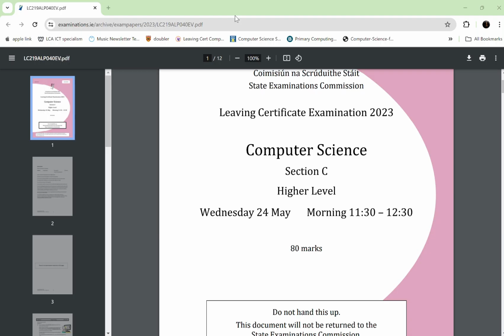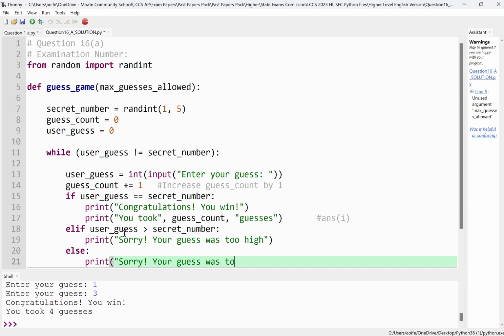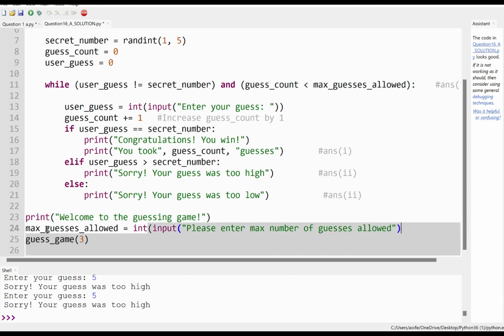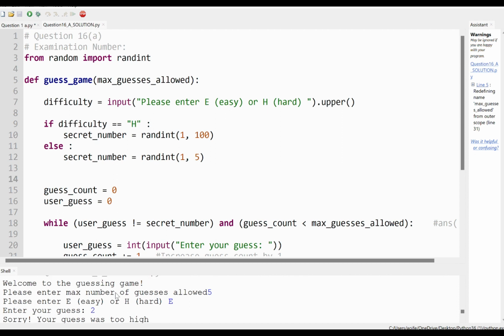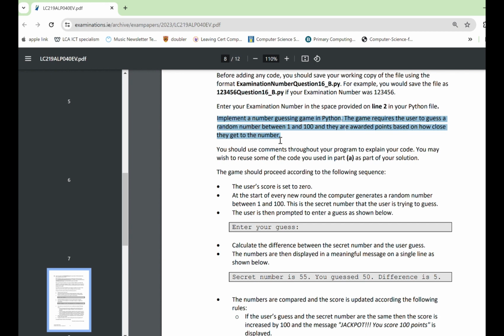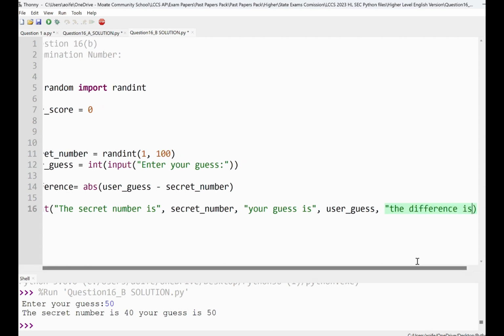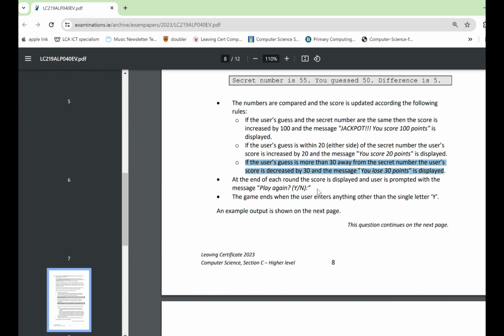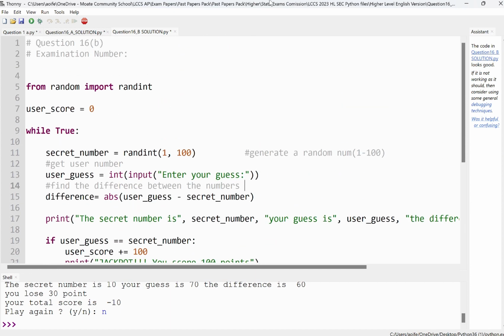Leaving Cert Computer Science 2023 Python paper Section C Higher Level